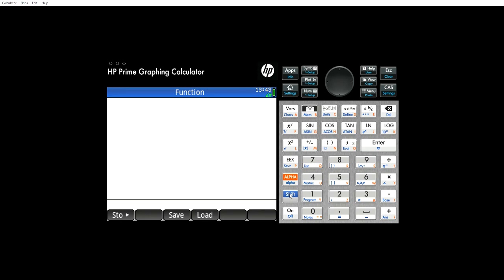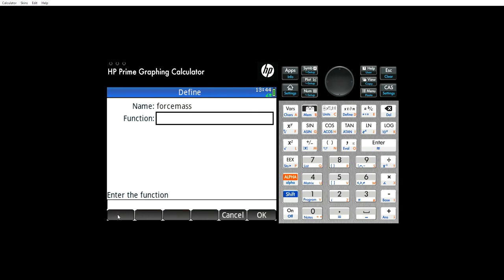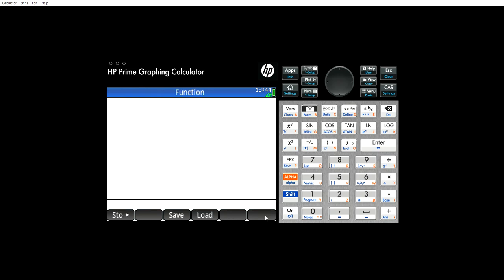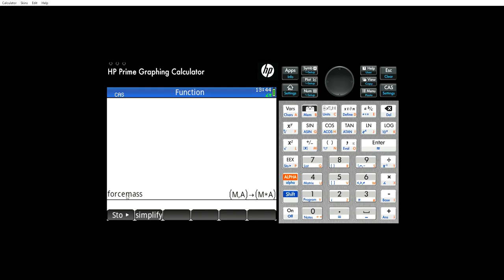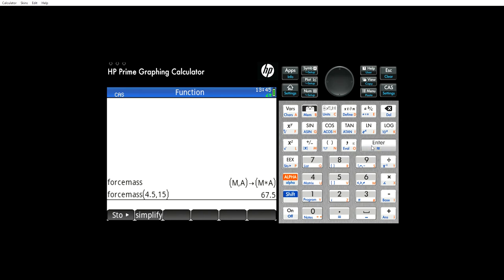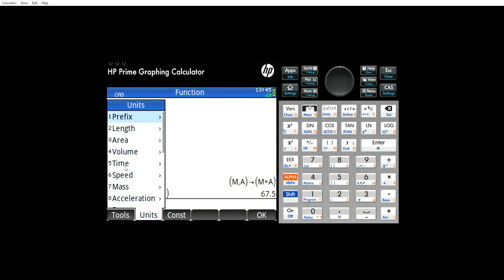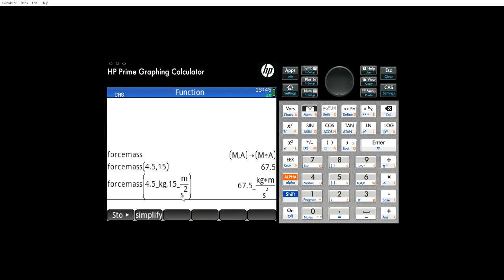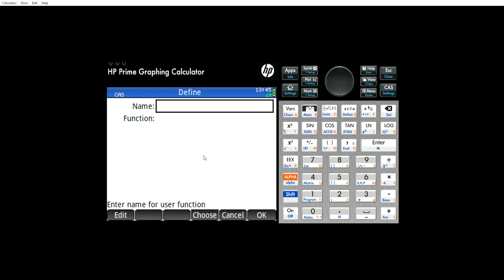Define Function in HP Prime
This video shows you how to define a function on the HP prime, and how to recall and use the function. This is related to the solve app, but it is a different take.